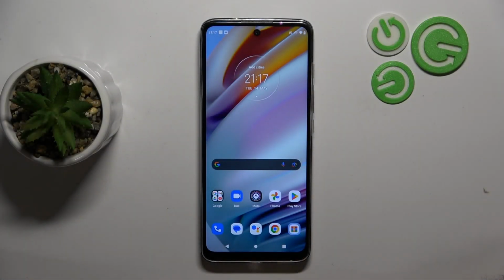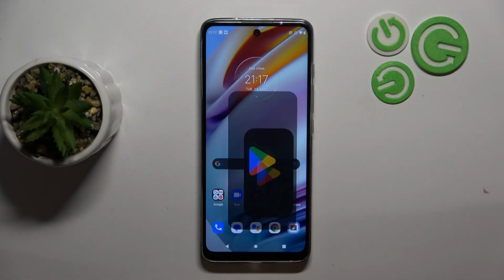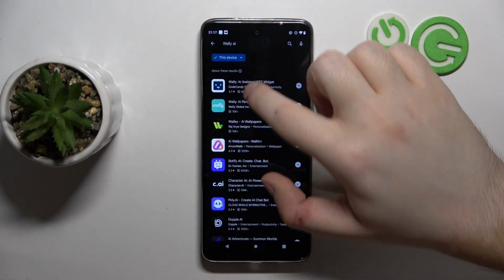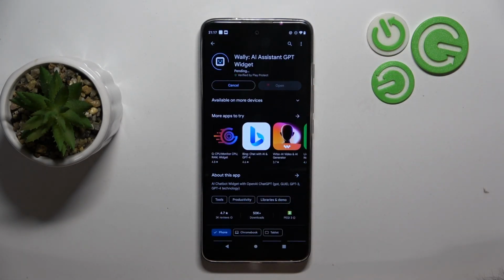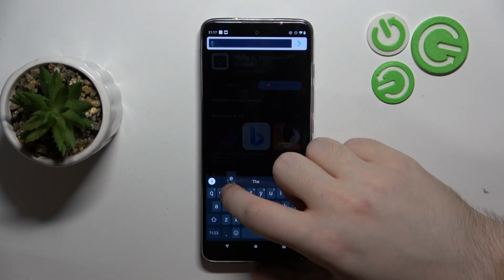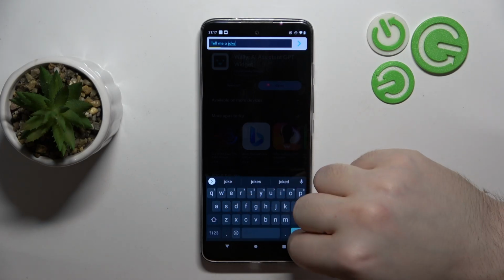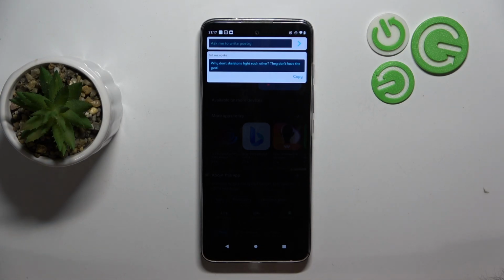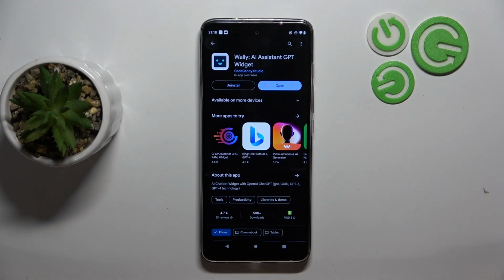How to Install an AI Assistant Widget on the Home Screen of MOTOROLA Moto G60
Discover how to add an AI assistant widget to the home screen of your Motorola Moto G60 with this quick tutorial. We'll guide you through the process of adding a widget for your preferred AI assistant, such as Google Assistant or Amazon Alexa, providing you with instant access to helpful features and information right from your home screen. Perfect for Moto G60 users who want to streamline their daily tasks and interactions with their AI assistant. Watch now to learn how to add an AI assistant widget to your Moto G60 home screen!

How to install the ChatGPT widget on the home screen of MOTOROLA Moto G60? How to add an AI chat widget to the desktop of MOTOROLA Moto G60? How to get an AI widget on MOTOROLA Moto G60?